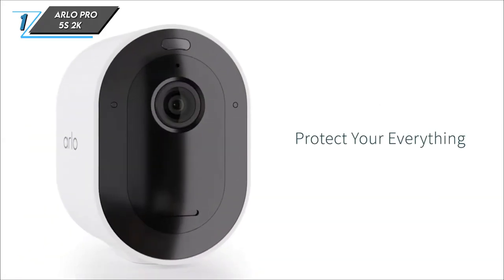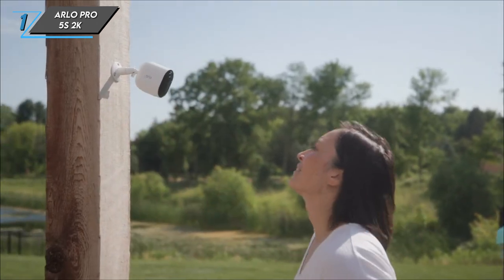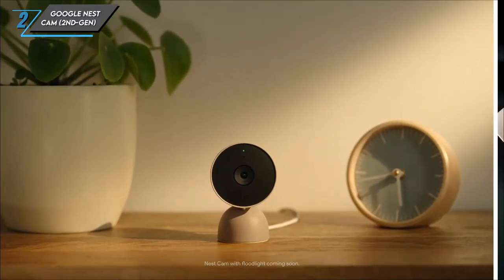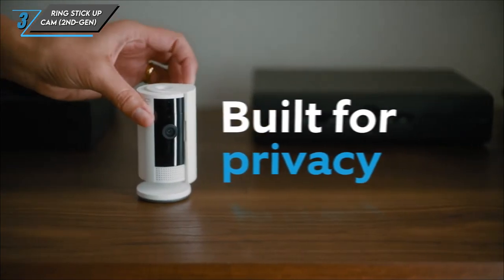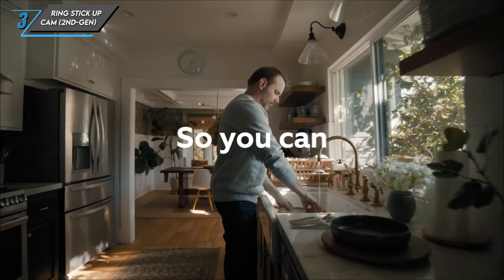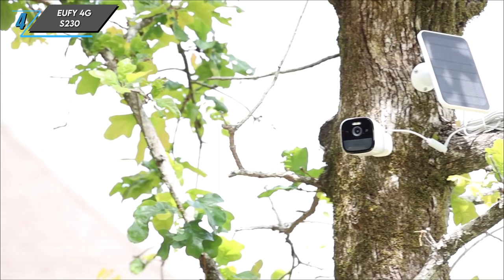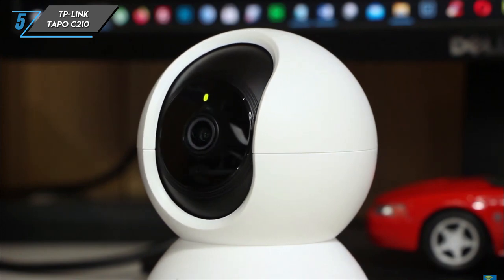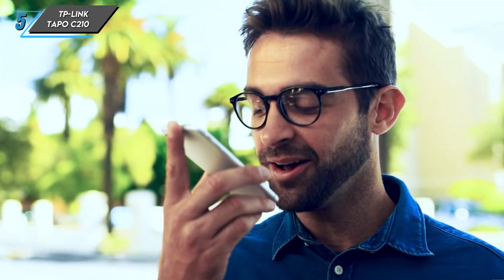Top 5 BEST Home Security Cameras In 2024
The BEST Prices On Each Of The Cameras For Almost EVERY COUNTRY:

1) Best overall:
!!!$50 OFF!!! (Amazon)

2) Best versatile:

3) Best portable:
!!!$30 OFF!!! (Amazon)

4) Best cellular/LTE:
!!!$160 OFF!!! (Amazon)

0:00 - Intro
0:21 - Best overall
2:21 - Best versatile
4:09 - Best portable
5:44 - Best cellular/LTE
7:30 - Best budget
9:25 - Outro